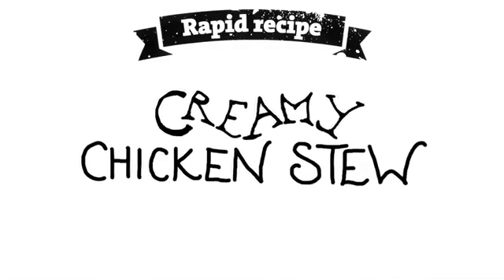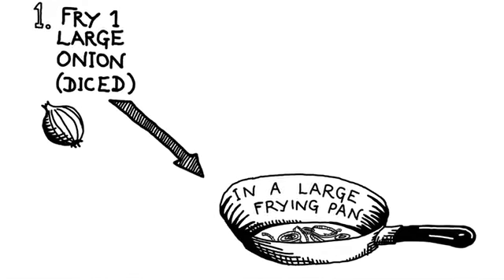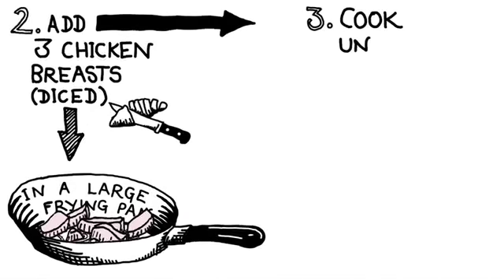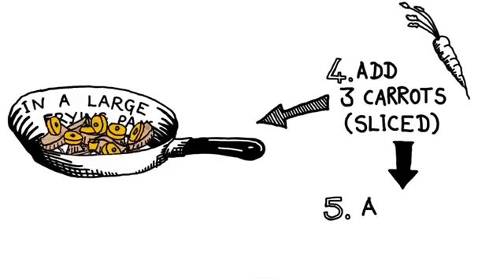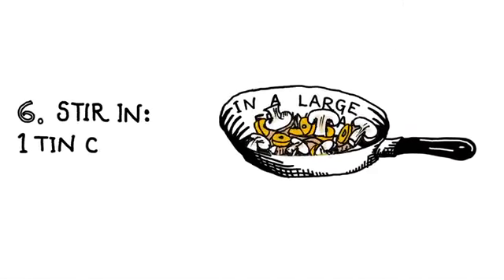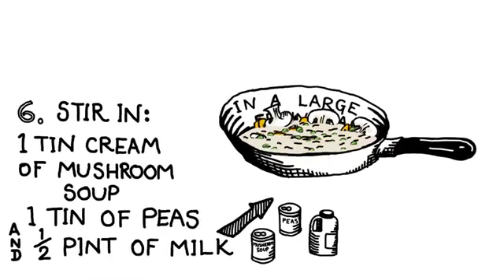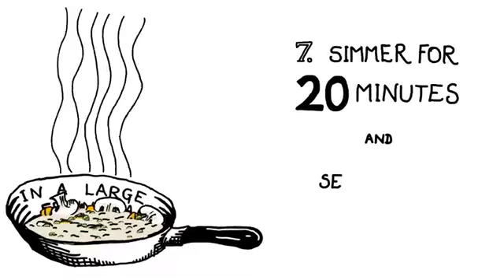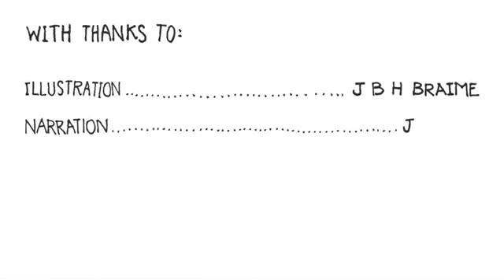Bradley Illinois Consumer Credit Counseling